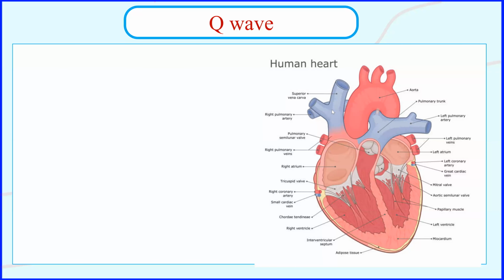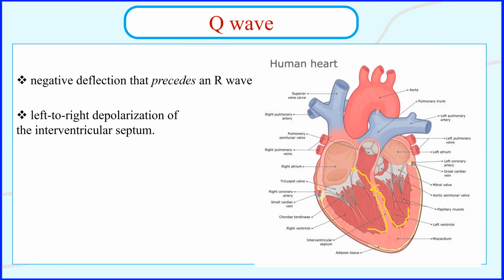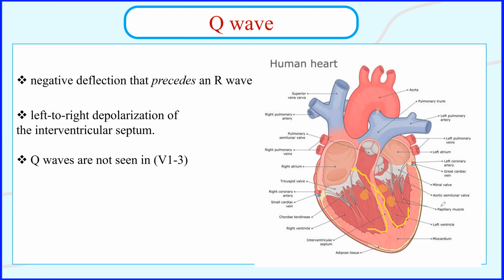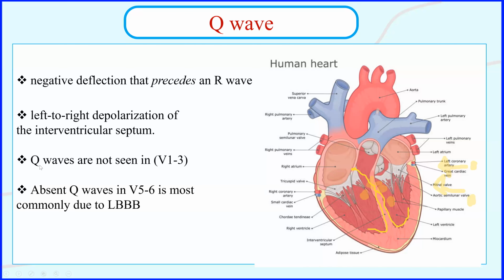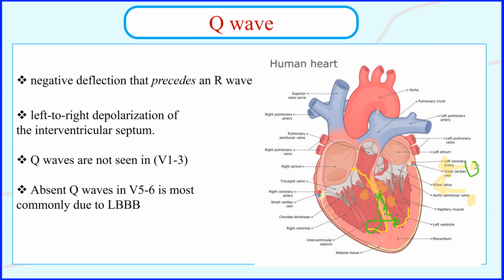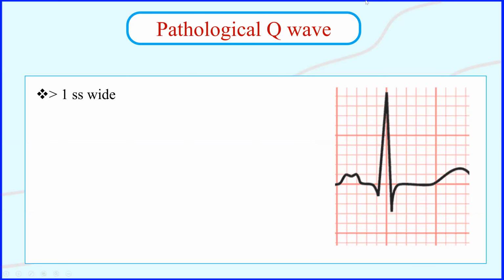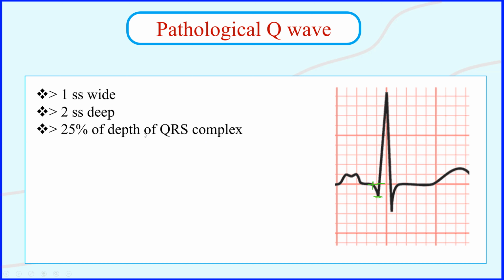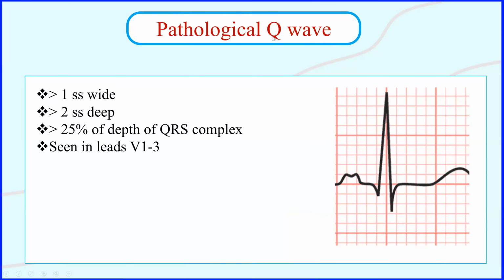The Q wave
Welcome back to Med Rapid! In this video, we delve into the significance of the Q wave in Electrocardiogram (ECG or EKG) tracings. The Q wave is a critical component of EKG interpretation, providing insights into myocardial depolarization and potential cardiac abnormalities.